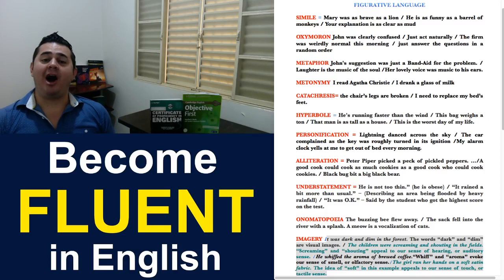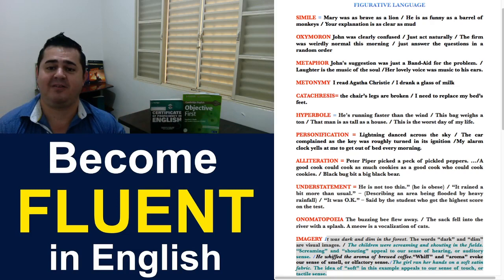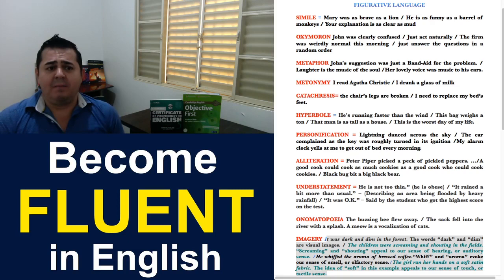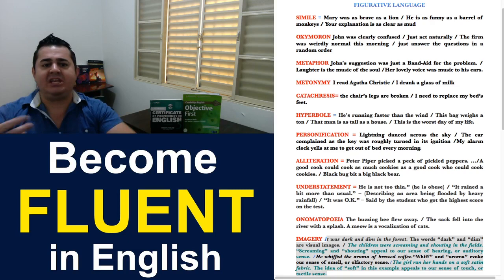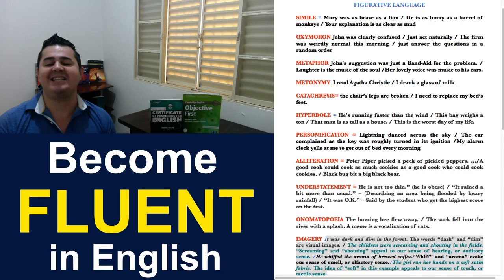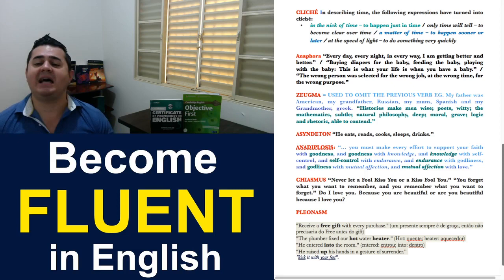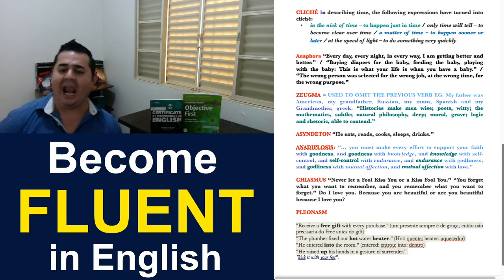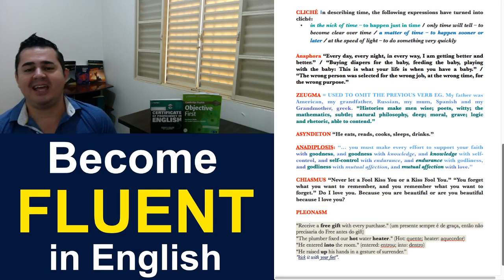IELTS/ TOEFL/ CAMBRIDGE FIGURATIVE LANGUAGE - Very Advanced Grammar for writing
FIGURATIVE LANGUAGE - Very Advanced Grammar (C2)teachers and students who intend to write outstandingly at TOEFL / CAMBRIDGE / IELTS CERTIFICATES